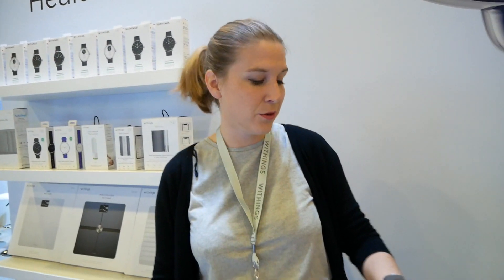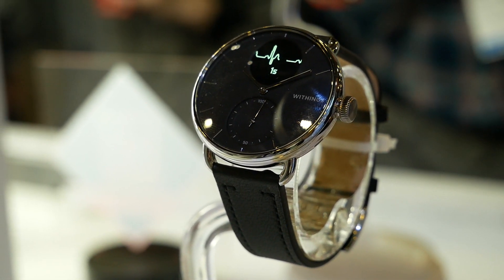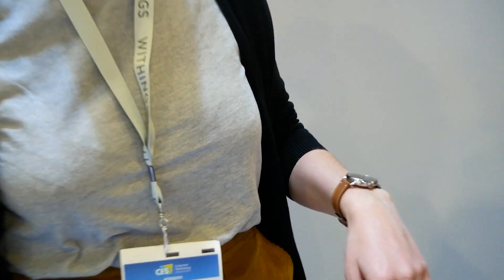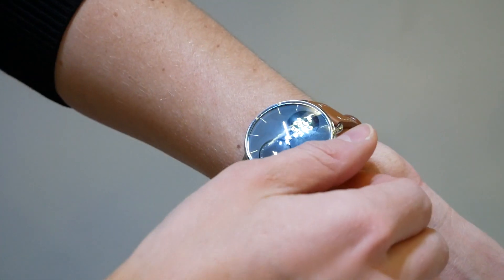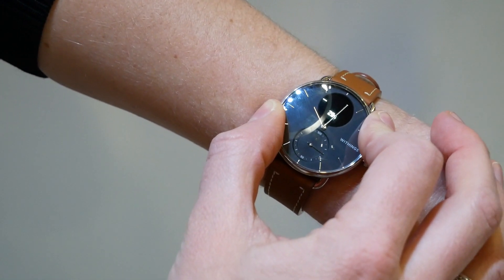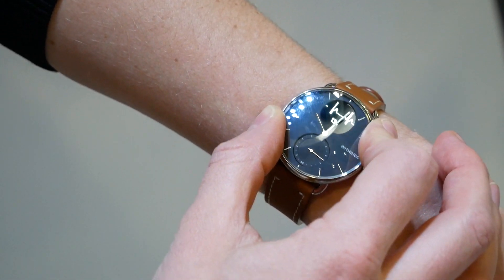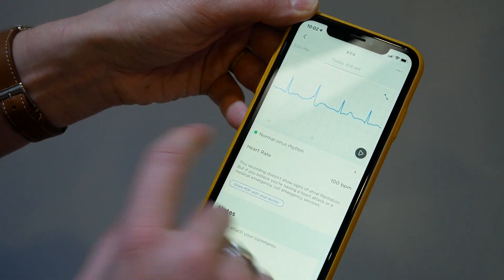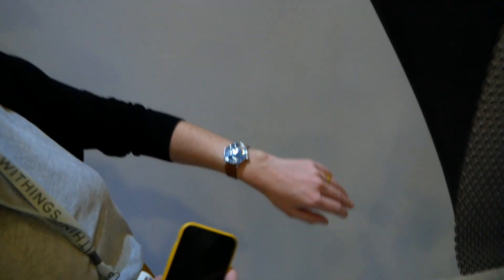CES 2020 - Spotlight on Withings' Scanwatch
We took some time at CES to visit Withings' booth. They've been in the health tech field for quite some time! While there they told us about their new amazing watch that could actually save your life.

Sleep Apnea is no joke. People suffering from extreme cases of it can literally stop breathing in the middle of the night. That being said, it can be hard to get clinically tested, usually requiring a night in a sleep study location, where it's uncomfortable to actually get some sleep already.

At least with this watch, you can find out in the comfort of your own home! Find out more in the video!